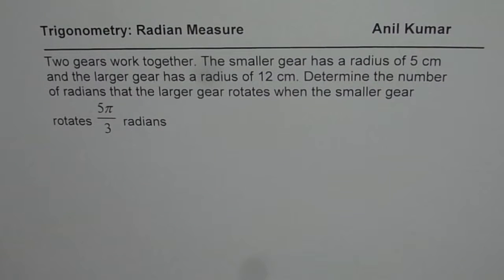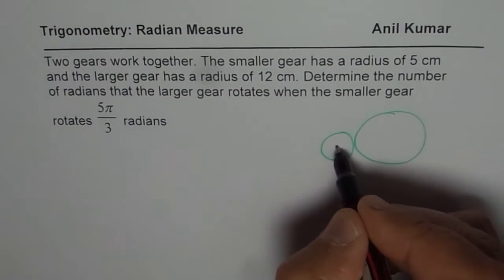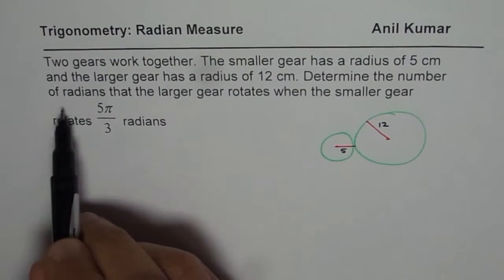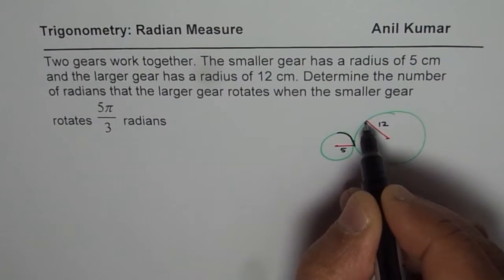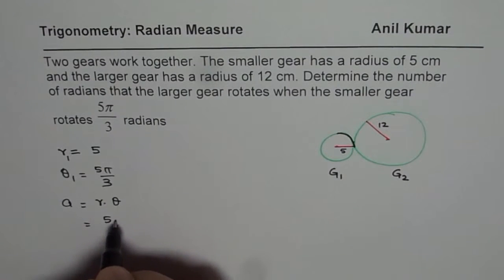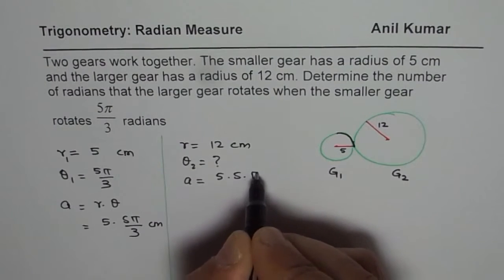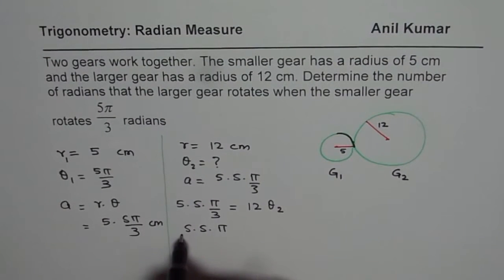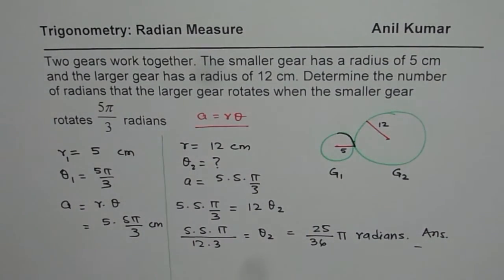Determine Angle of Rotation of Bigger Gear for 5piby3 Radian Measure Trigonometry MHF4U Test